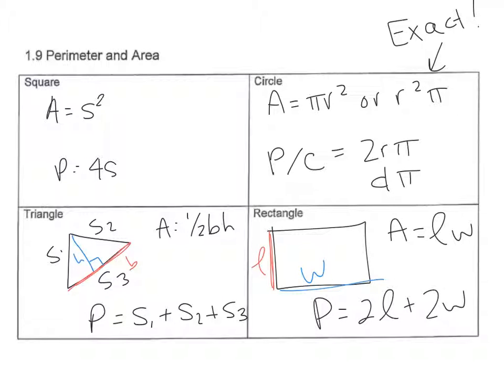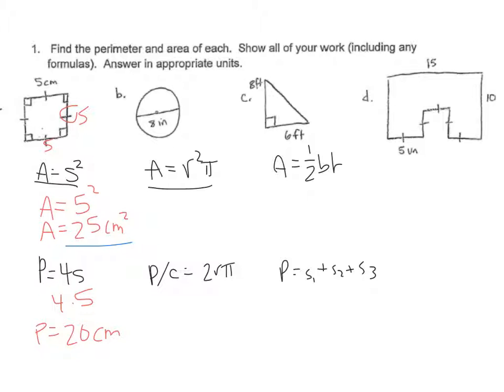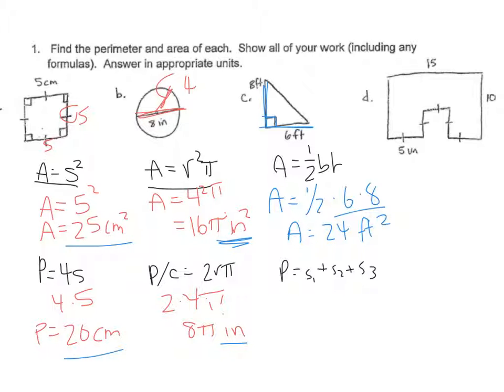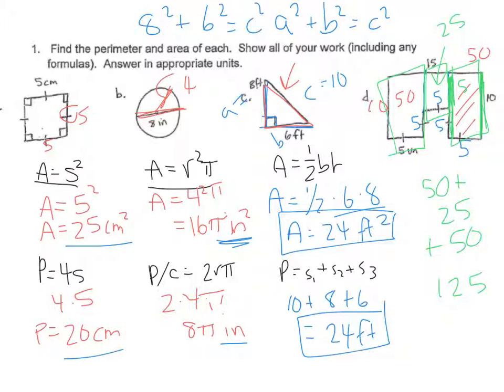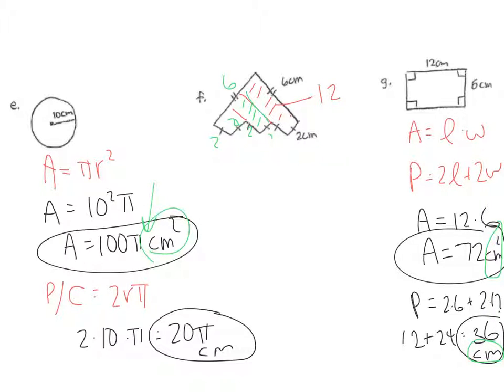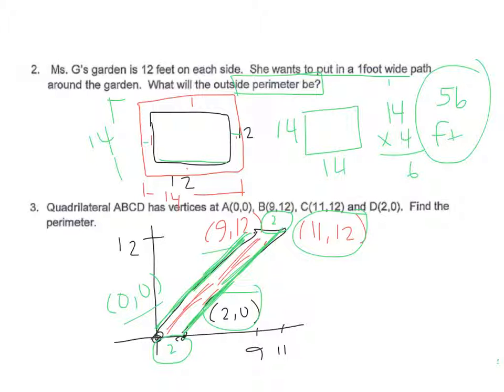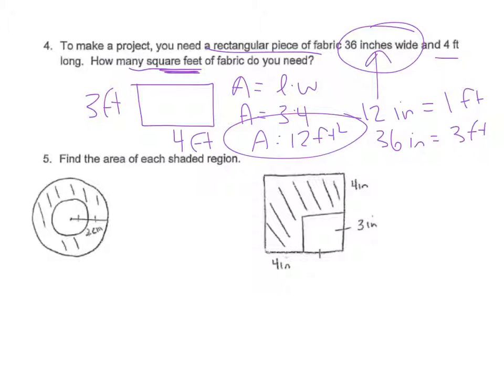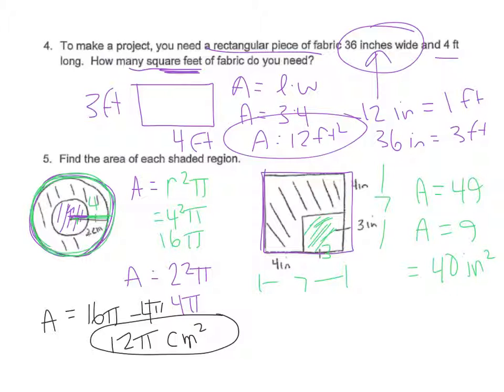Explanation for Geometry 1.9